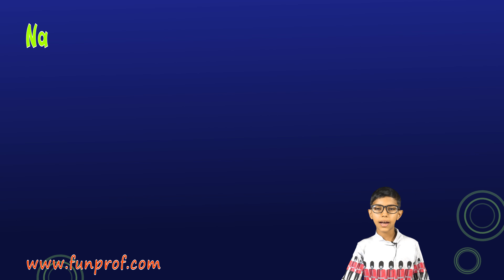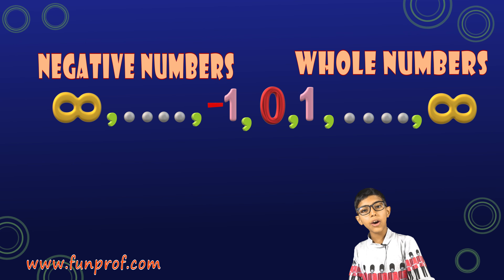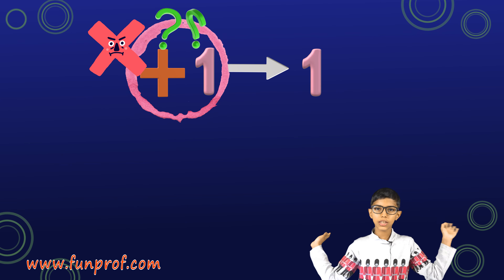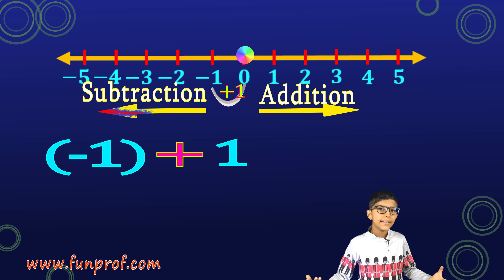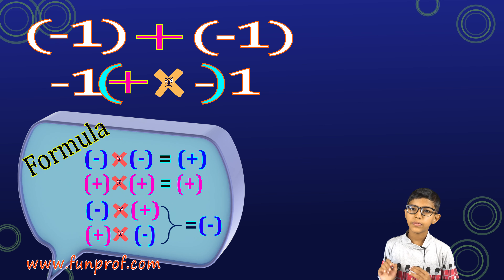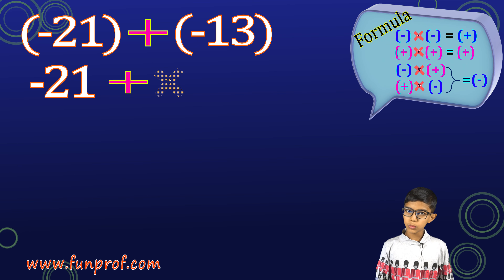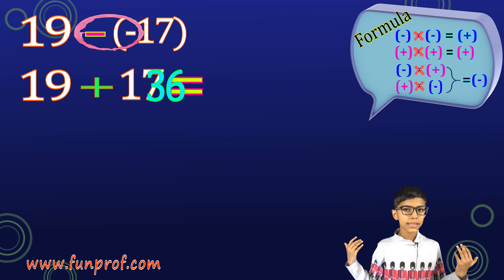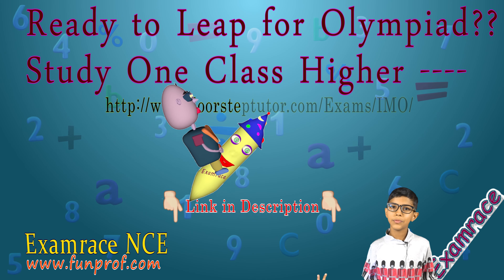Integers, Whole Numbers, Natural Numbers, Positive & Negative Integers | IMO |Doorsteptutor.com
Riddhiman in this video explains Integers, Natural Numbers, Whole Numbers

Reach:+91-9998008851